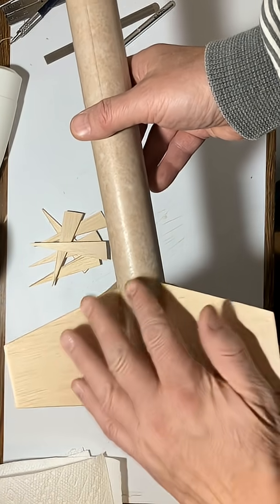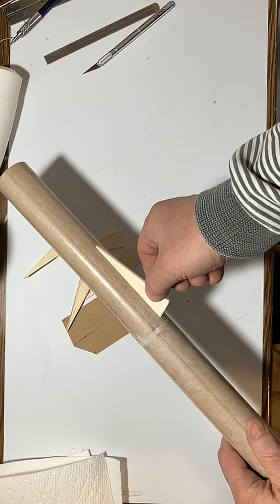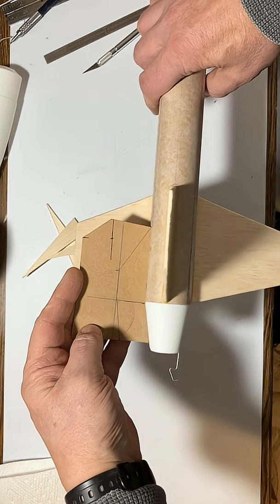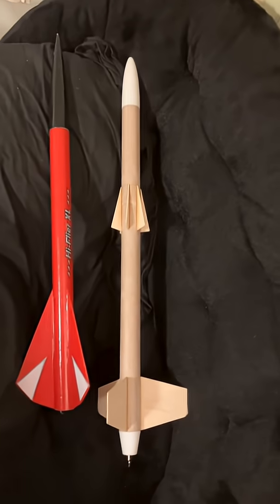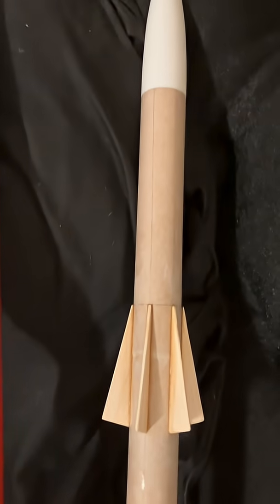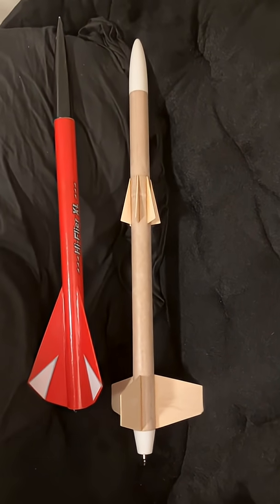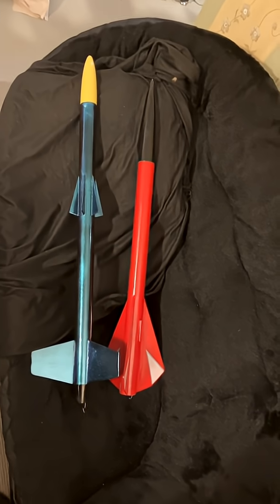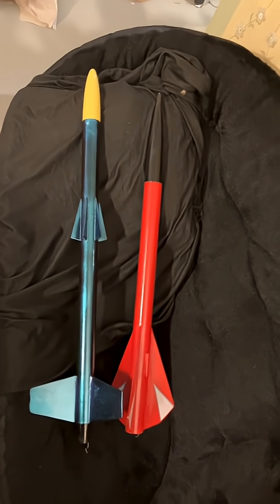Custom #2, 8/8 - Build Done & Painted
I completed the build and painted the rocket. I used one coat of filler primer, a coat of black paint, and then sprayed on a layer of "color shift" laquer.
The color shift gives a metalic blue appearance and shifts to a burgundy red along the edges.

Model Rocket Engineering,
@Model Rocket Engineering,
mrstreamerrocketeer,